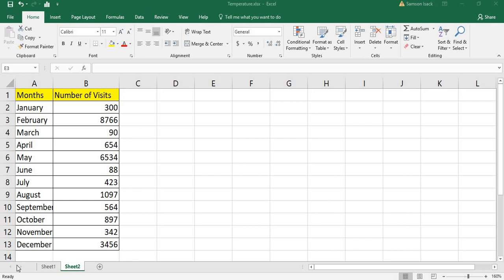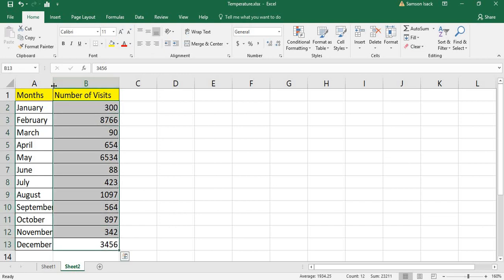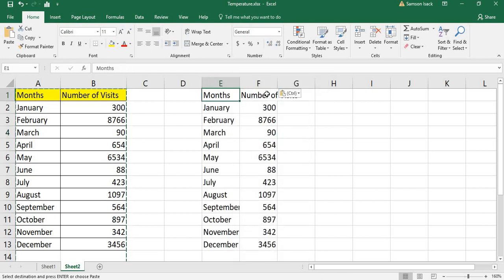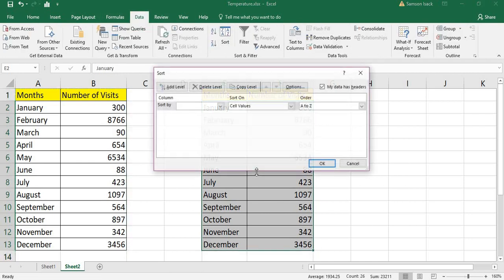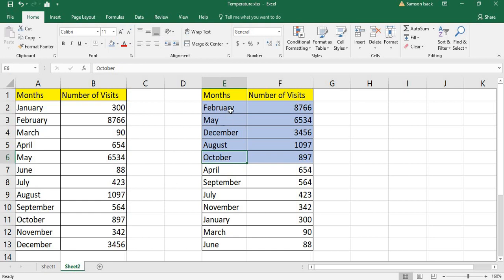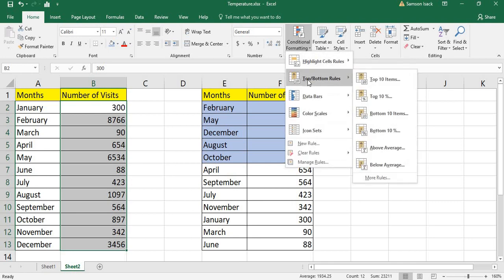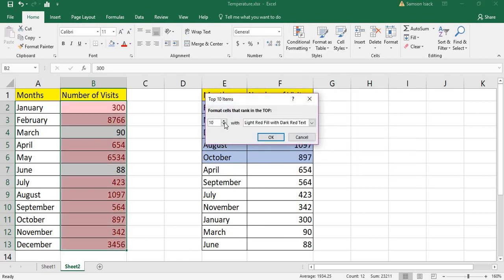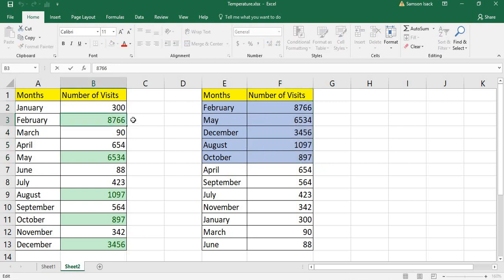Excel : How identify Top 5 of a list using Conditional Formatting in excel